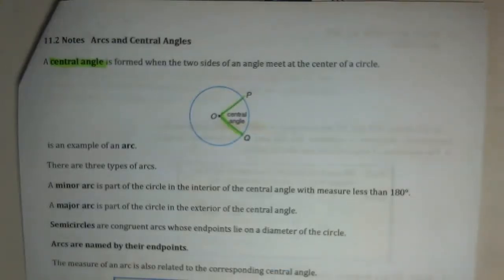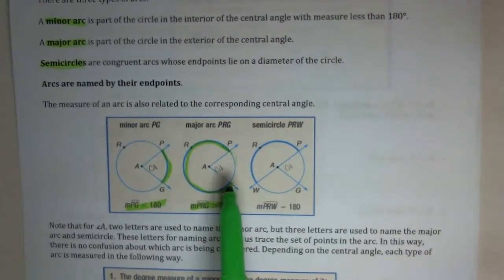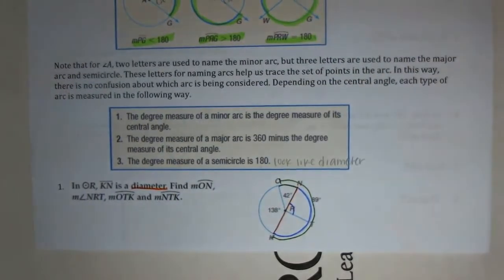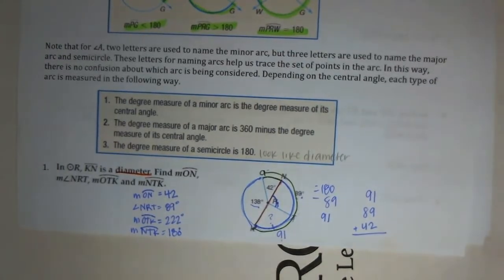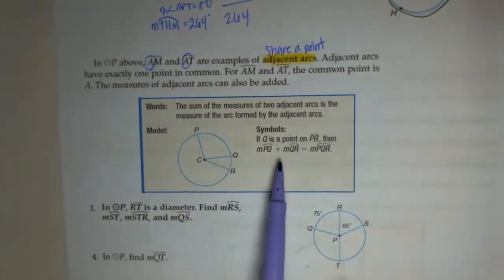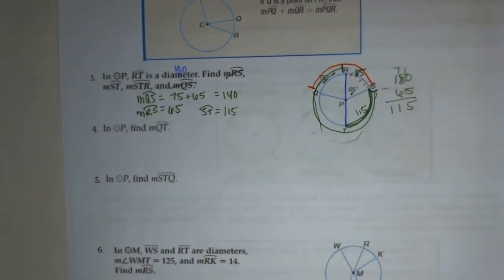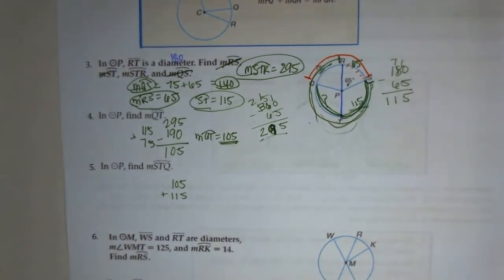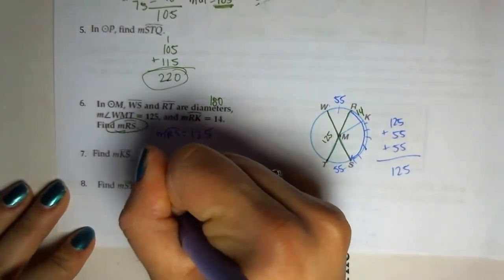Geometry 5B Chapter 11.2 Arcs and Central Angles